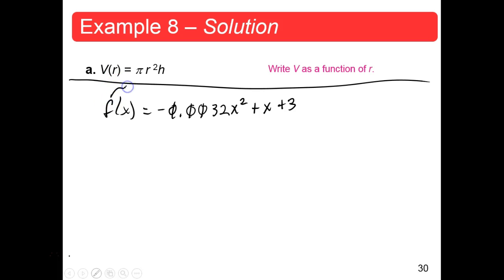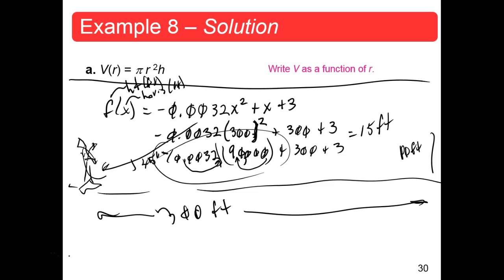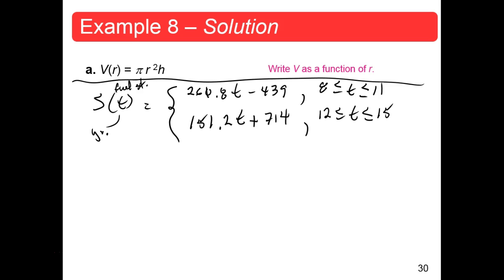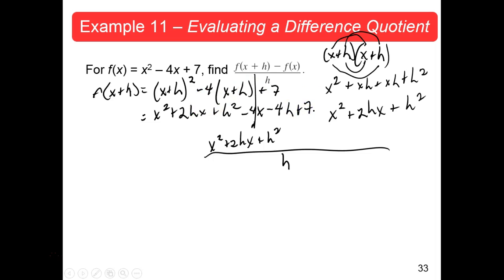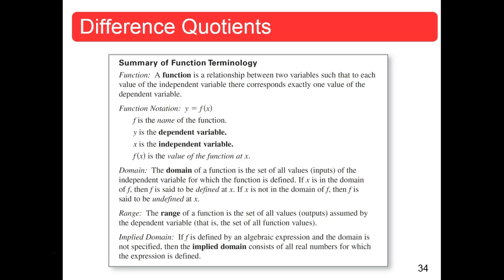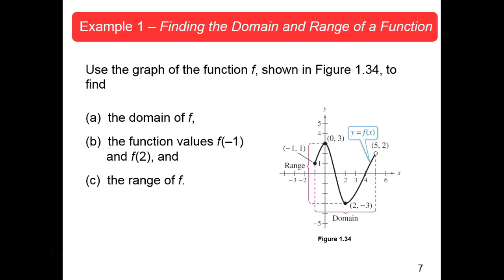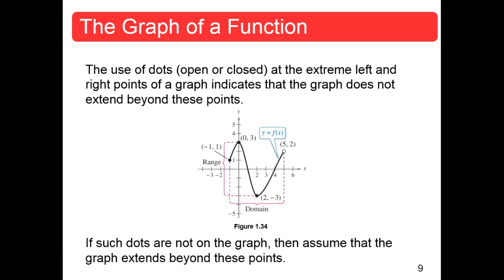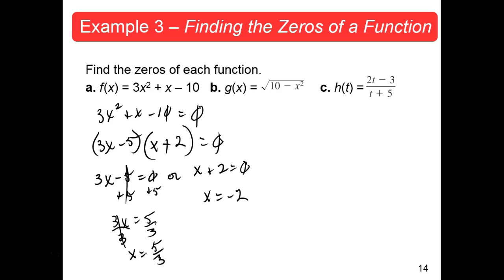MTH112 Sections 1.4-5